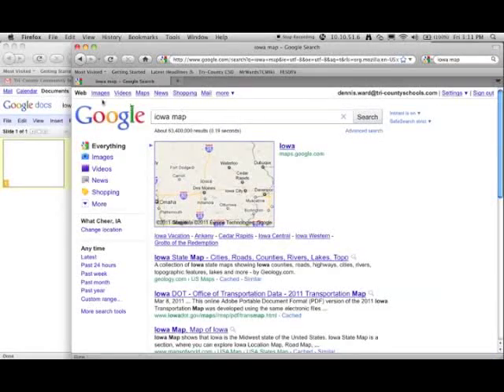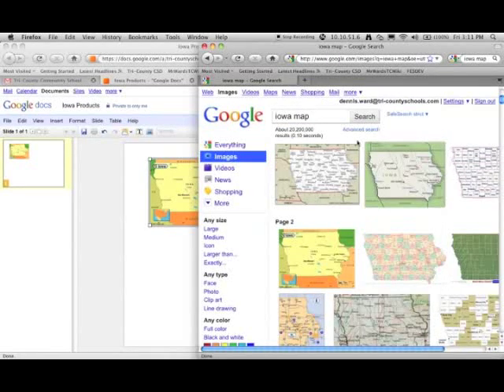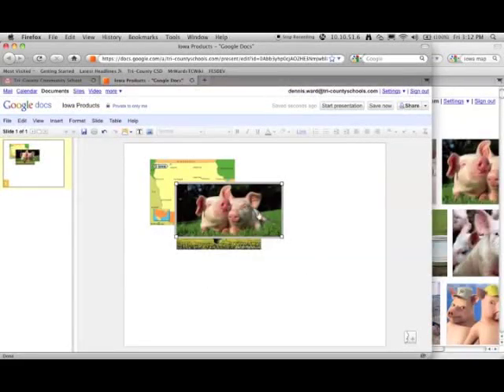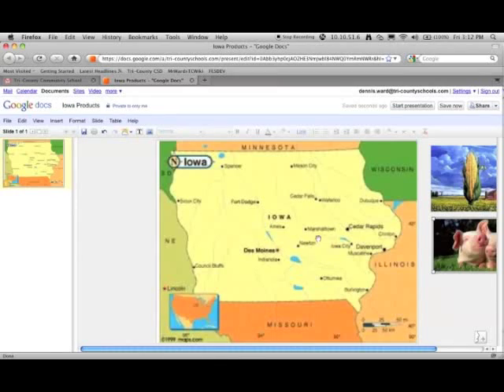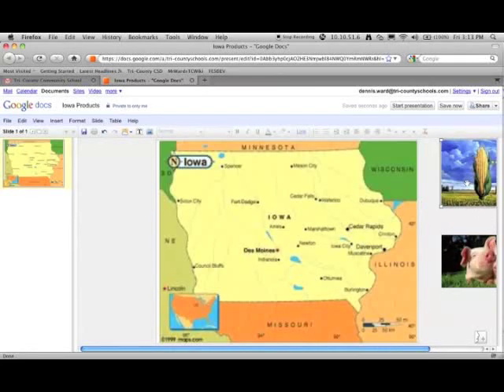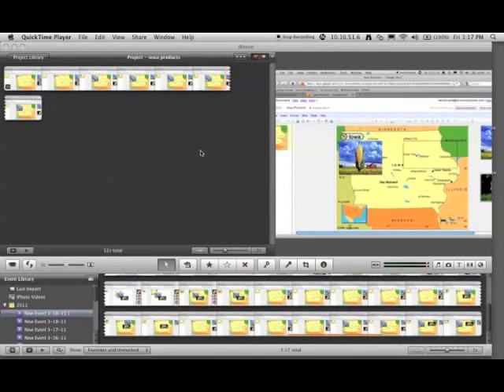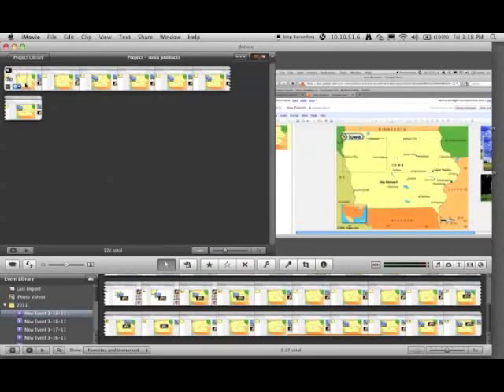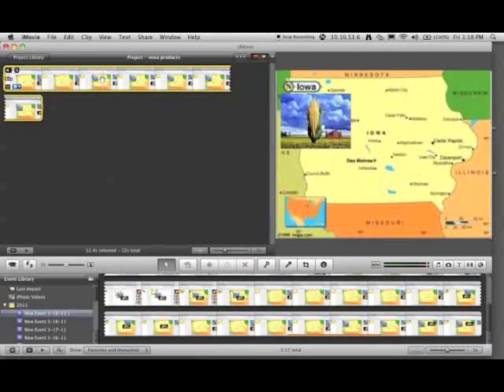Make video with Google Presentation and iMovie - wardtc